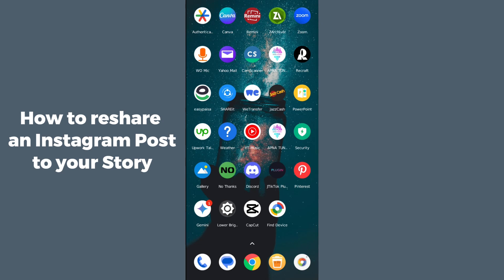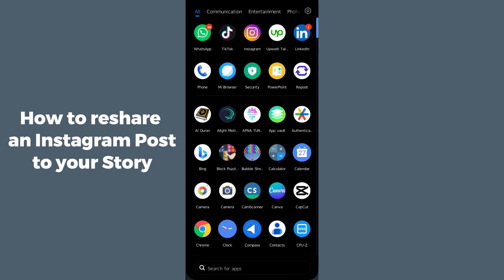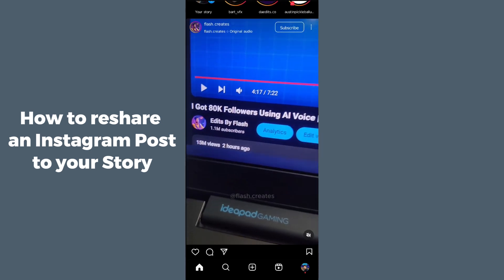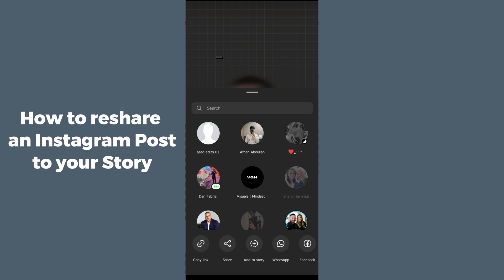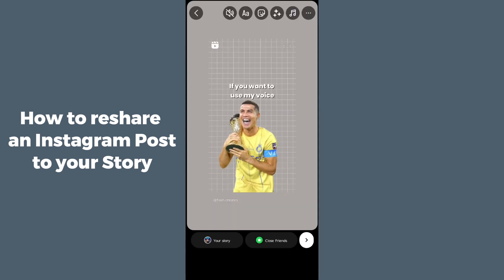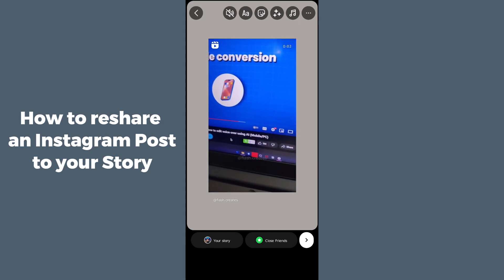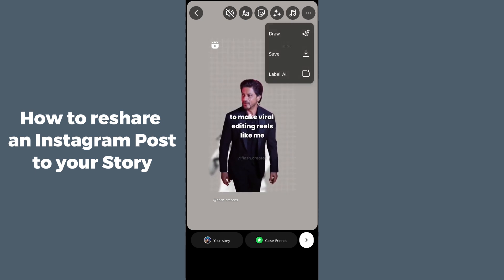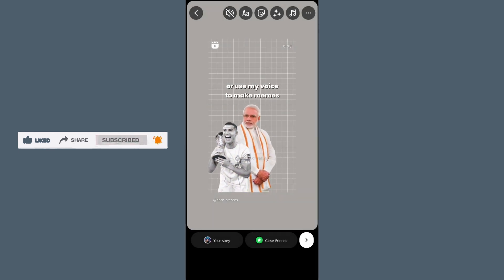How to Re-Share an Instagram Post to Your Story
Learn how to easily share Instagram posts to your Story! In this step-by-step tutorial, we'll show you the quick and simple way to re-share posts, add your personal touch, and engage with your followers.